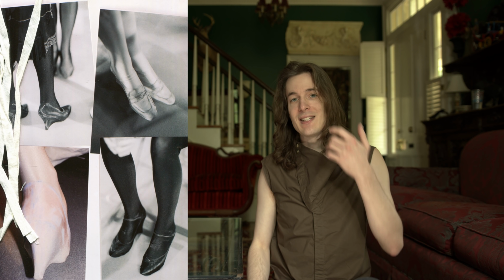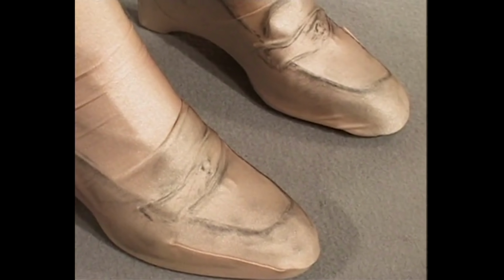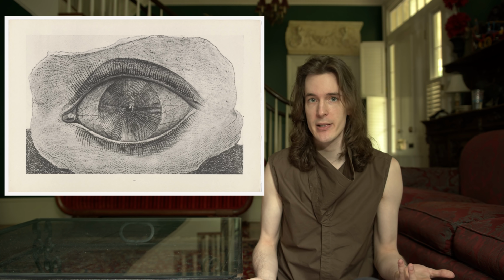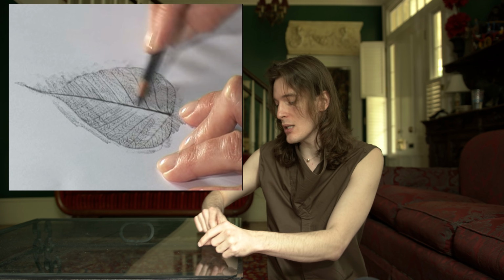Margiela and Surrealism - Spring 2003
Maison Martin Margiela runway show during Paris Fashion Week Fall Winter 1991. We analyze every look in the collection to unpack the meaning behind the clothes of the most legendary Maisons in modern history.

Special thanks to Vaniitas for taking beautifully detailed pictures of vintage Margiela.